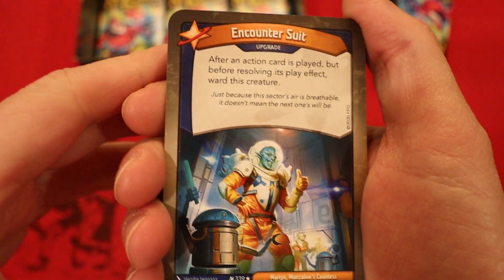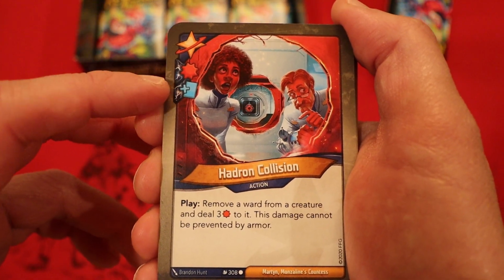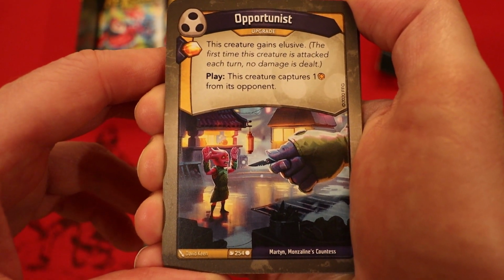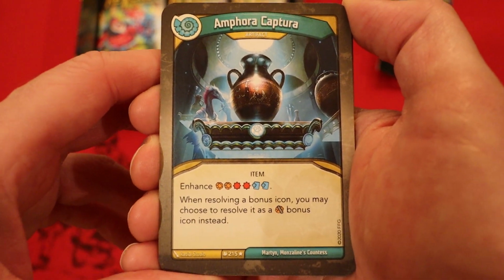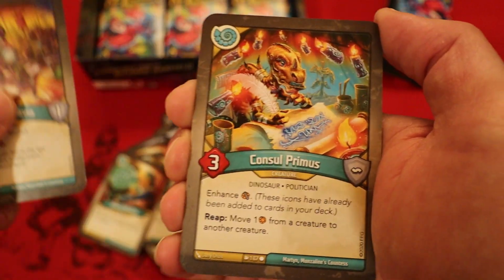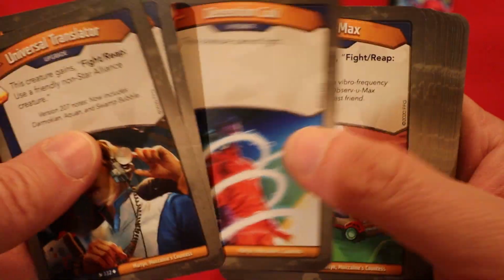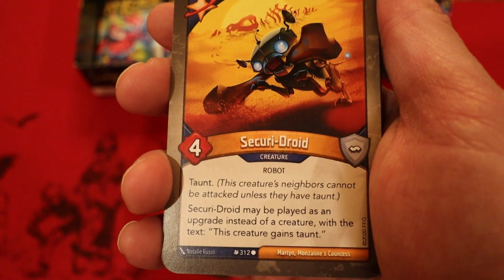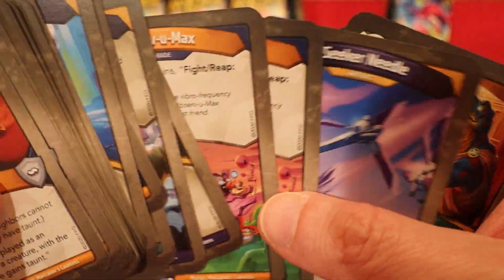This Keyforge Deck Has One Of The Best Cards In Mass Mutation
Today's deck opening is for Joelker41, will we continue our streak of high Aember count decks?  More at 11.

Write a note and send it to:
Jean Claude